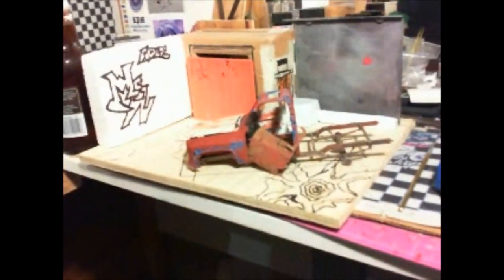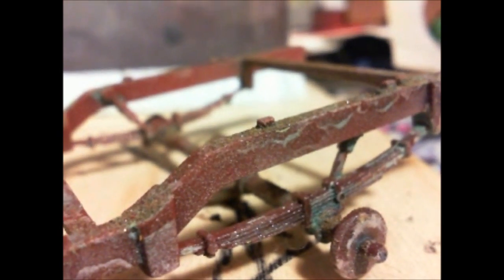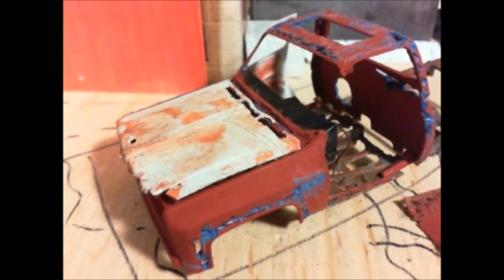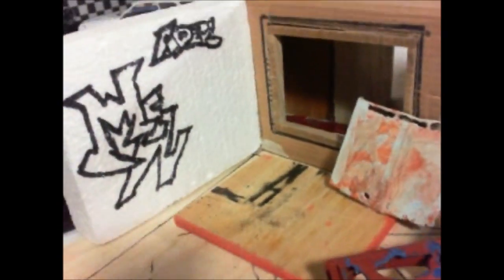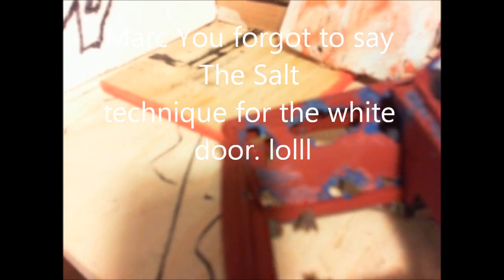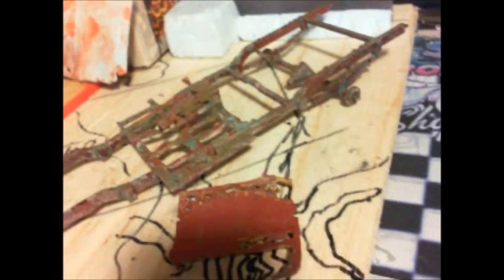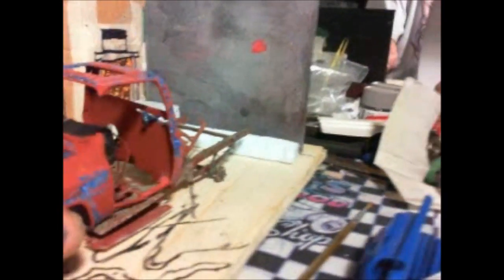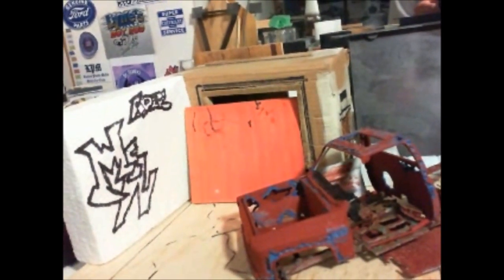1St Step for my Dead Ruster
Had fun with my dremell tool on the ruster and diorama